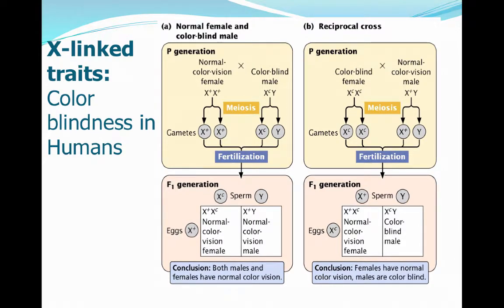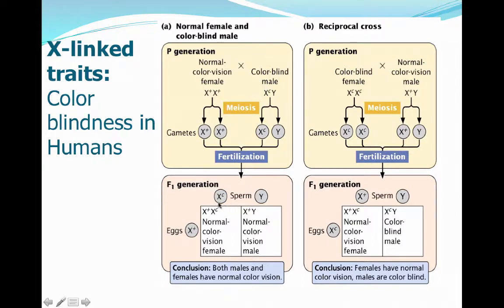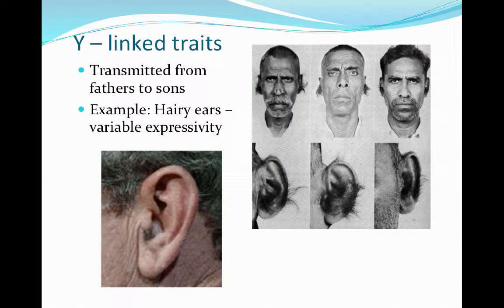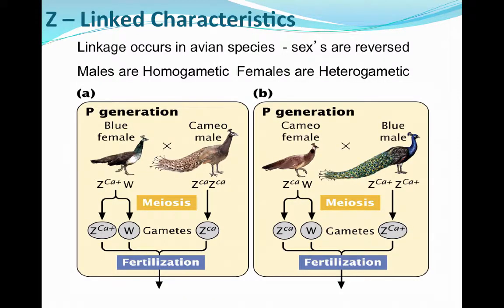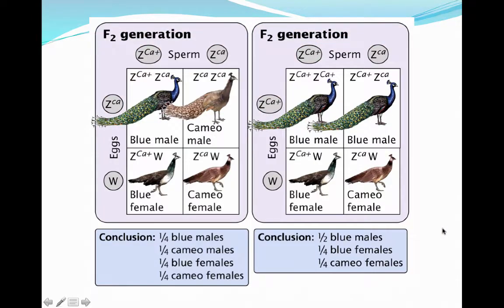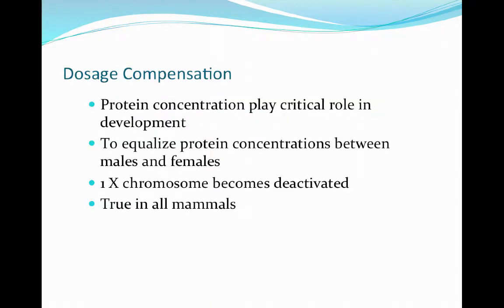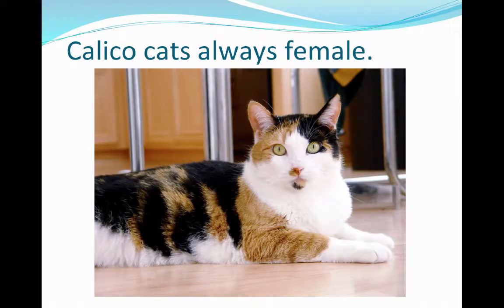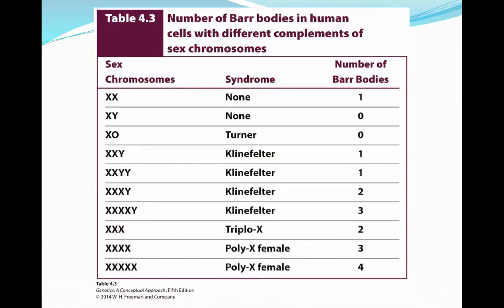AGRI 305 - CH 4 - Part D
Table of Contents:

02:37 - Y – linked traits
03:17 -
06:42 - Dosage Compensation
06:51 - Dosage Compensation
07:39 - Tortoiseshell in Cats
08:33 - Calico cats always female.
08:49 -
10:53 - How many Barr Bodies?
11:21 -